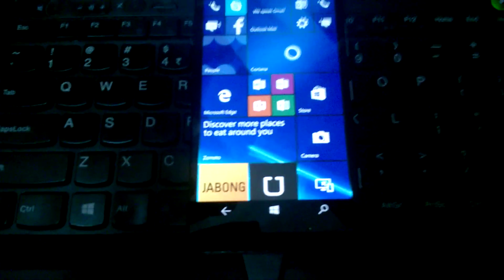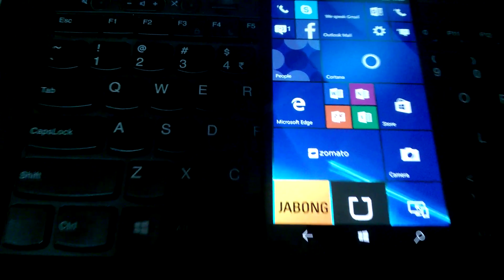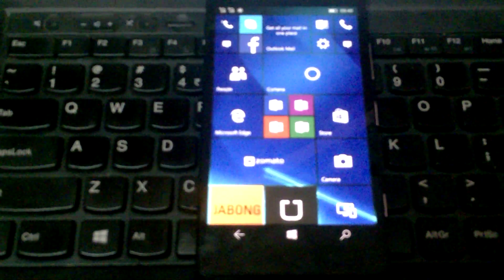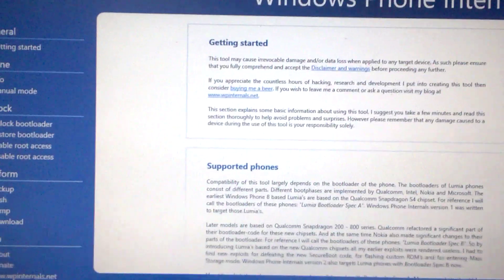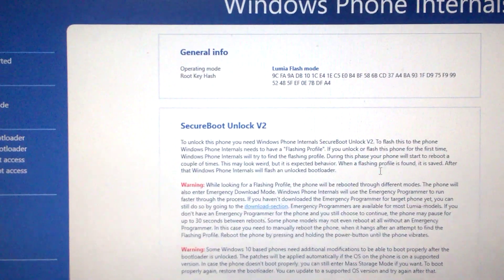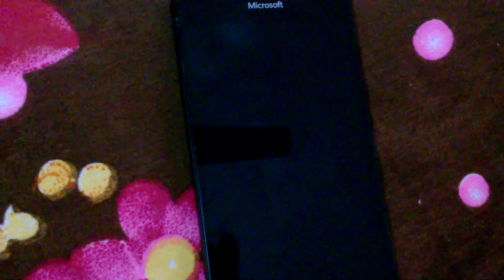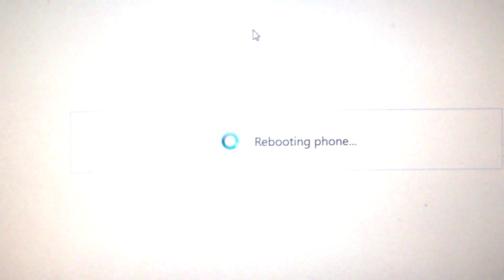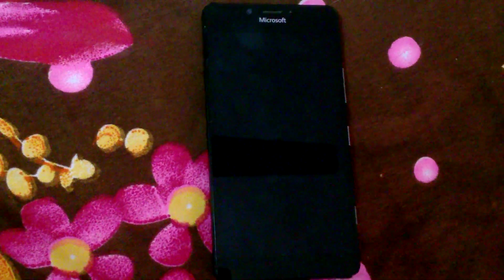Step 2 - Part 1 - Windows 10 PC (ARM) on Lumia 950: Unlocking boot loader of Lumia 950/950xl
Step 2 - Part 1 - Unlocking Lumia 950/950 xl boot loader. This video will show how to unlock bootloader using wpinternal tools. This is needed as we need the phone to go to mass storage mode (msm) so that we can prepare the phone for installing Windows 10.

In the link please choose the appropriate phone model guide. This project is only supported to Lumia 950/Lumia950xl phones only as they are ARM based phones.

Please proceed to Step 2 - Part 2 - Windows 10 on Lumia 950: Creating partitions (Storage space)